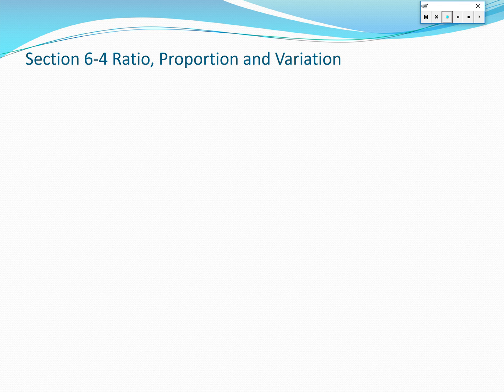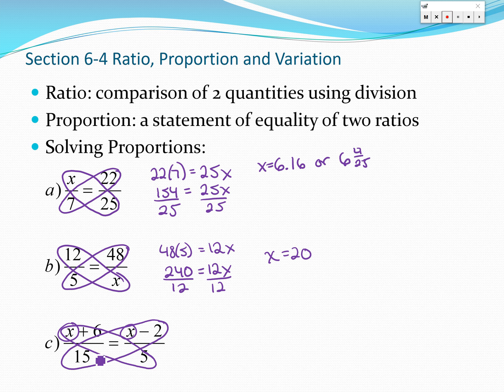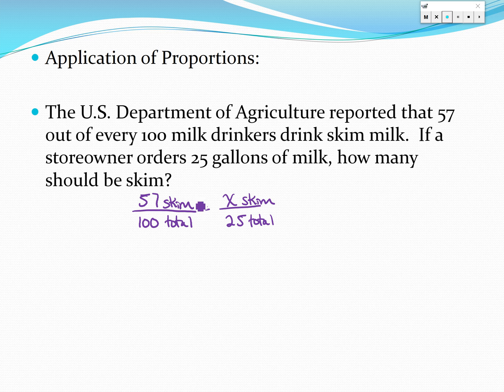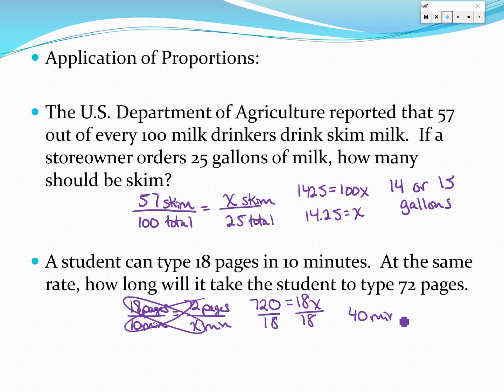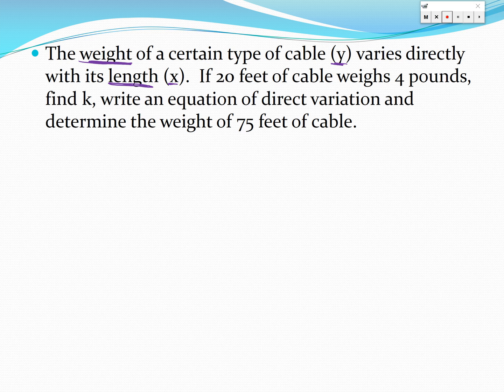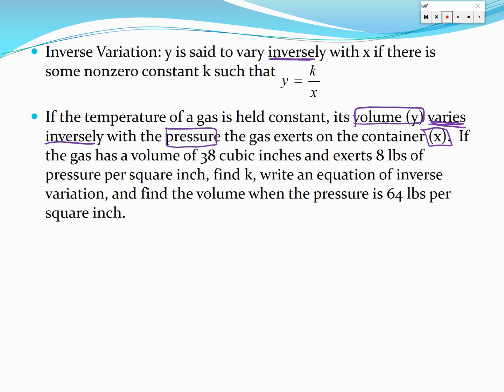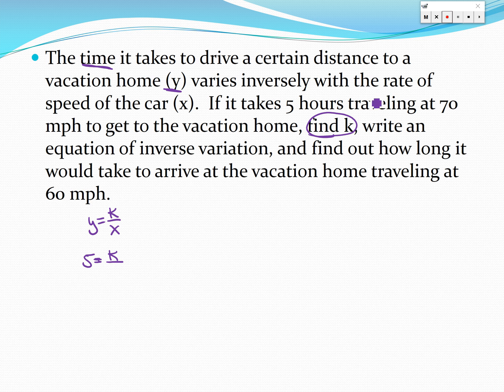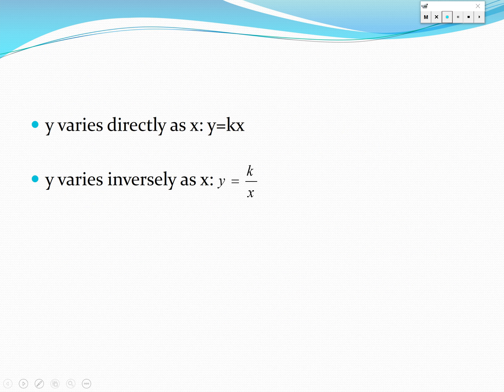M4LA 6.,4 Lesson Video